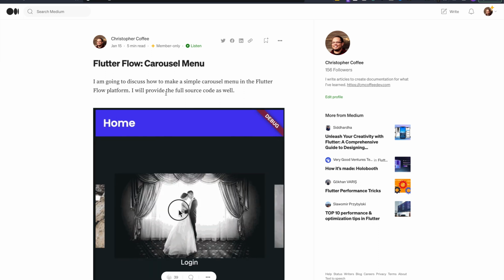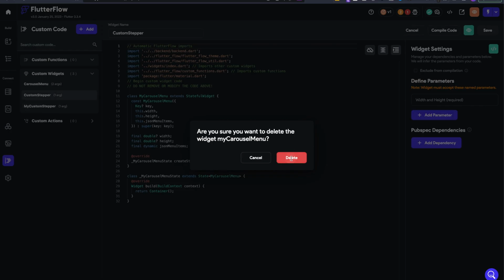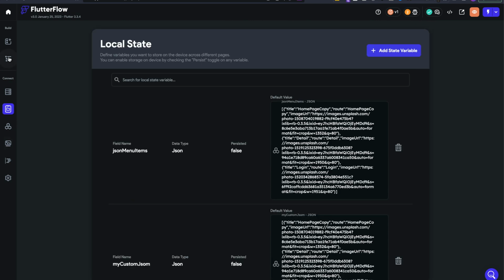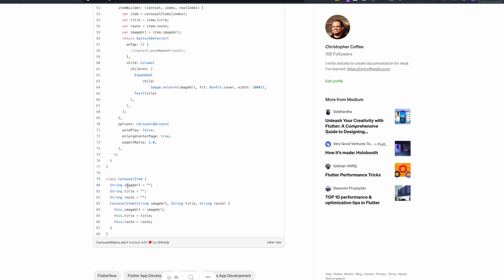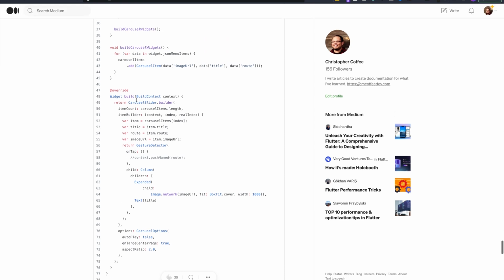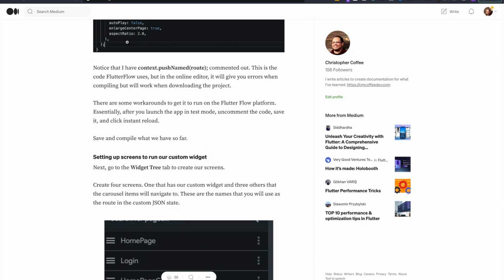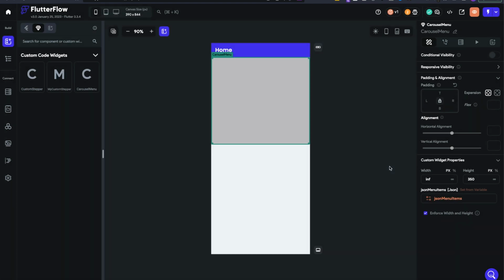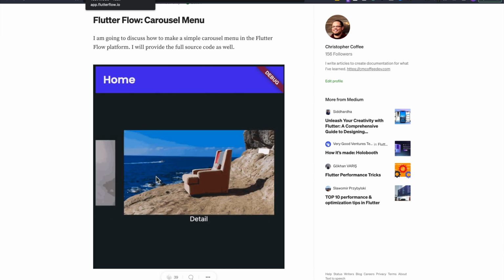FlutterFlow: Carousel Menu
You can generate any widget including maps with custom markers, polylines, polygons, etc